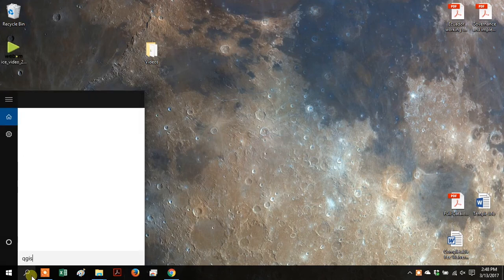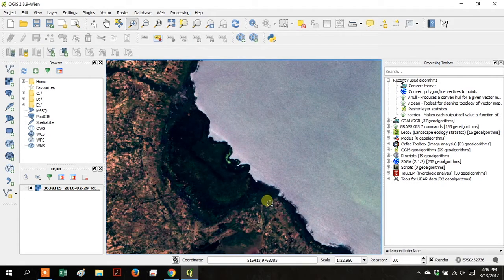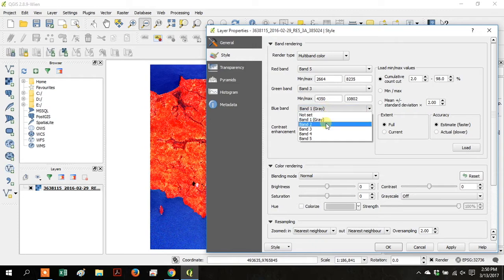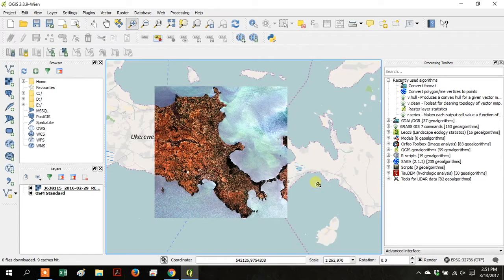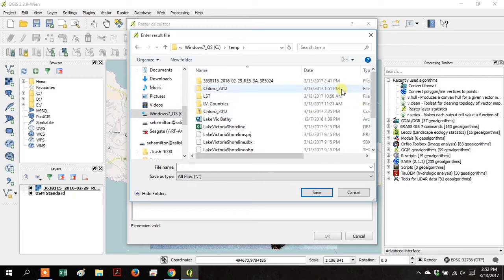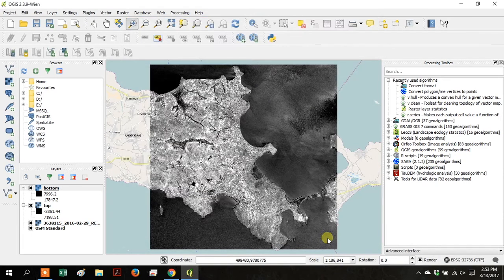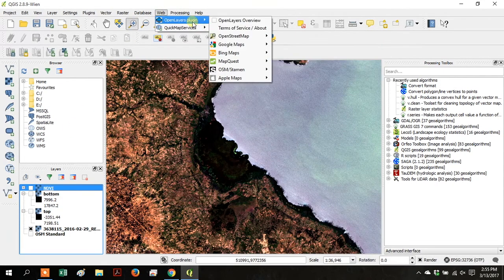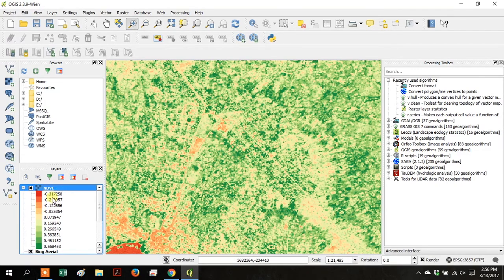QGIS Map Algebra NDVI - VERSION II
using map algebra to make an NDVI map from satellite imagery in QGIS